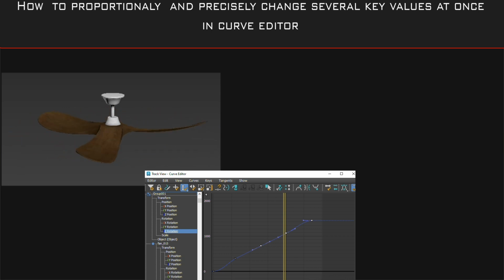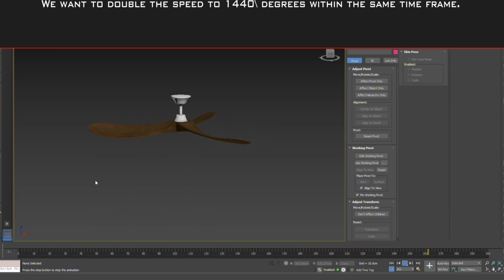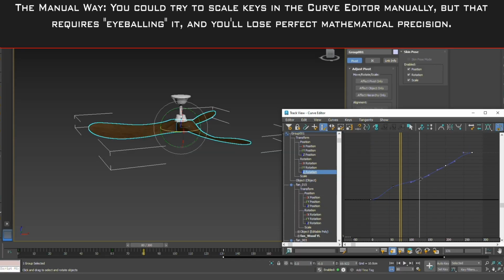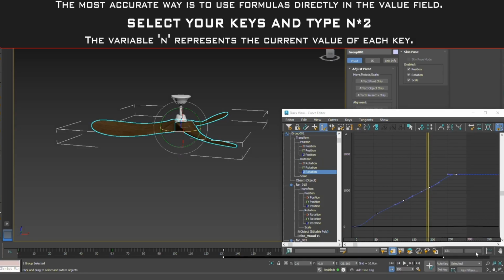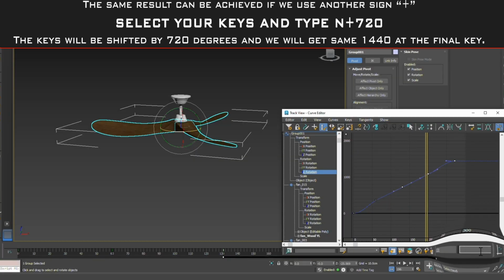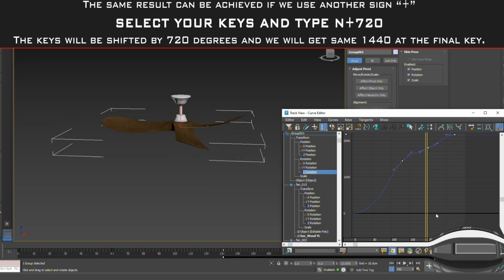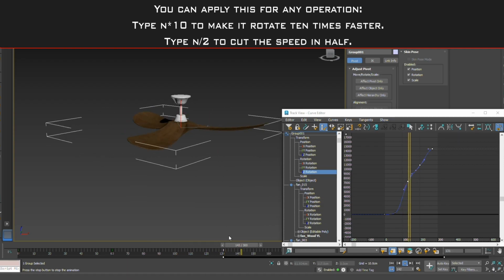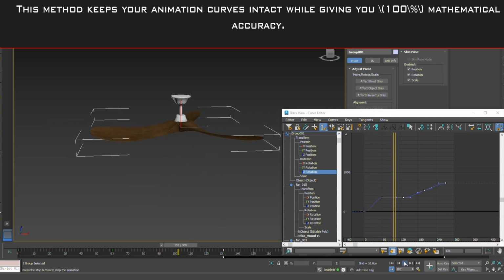How to proportionaly and precisely change several key values in 3Ds Max curve editor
In this tutorial, I’ll show you a powerful but often overlooked feature in 3ds Max: using formulas to modify animation keys with 100% mathematical precision.
The Problem:
When you need to double the speed of a rotation (e.g., from 720° to 1440°), simply typing the new value into the input field will flatten your animation curve and kill the motion. Moving keys manually in the Curve Editor works, but it's slow and lacks accuracy.
The Solution:
By using the variable "n" (which represents the current value of a key), you can perform instant math operations across multiple keys at once.

This workflow is essential for anyone doing motion design or mechanical animation in 3ds Max who values speed and precision.
Timecodes:
0:00 — Intoduction
0:20 — Why typing a single value ruins your animation
0:55 — Introducing the "n" formula
1:05 — Practical examples
Keywords & Hashtags: